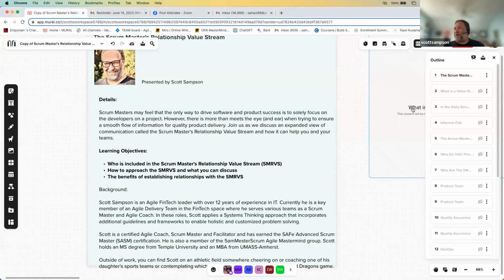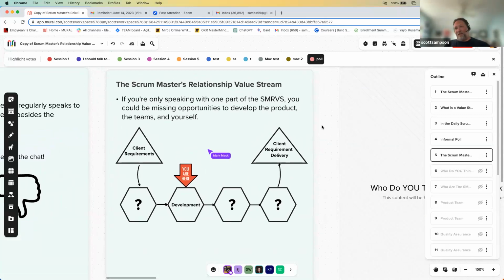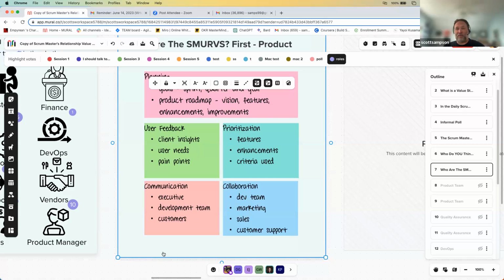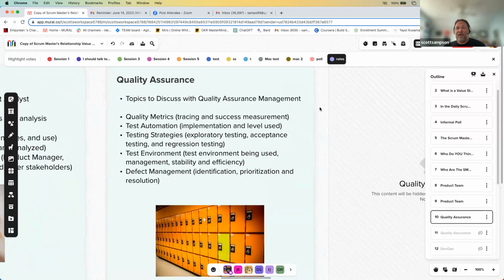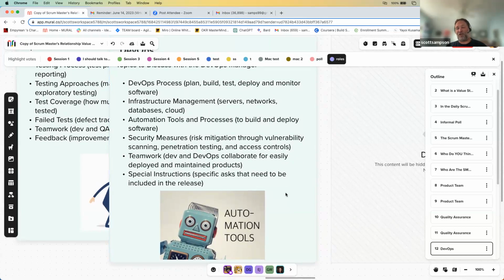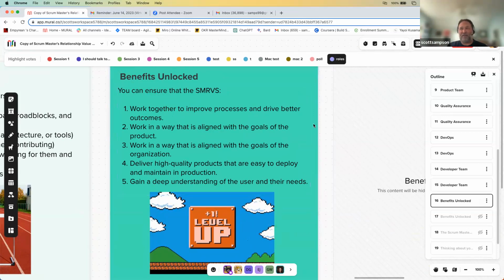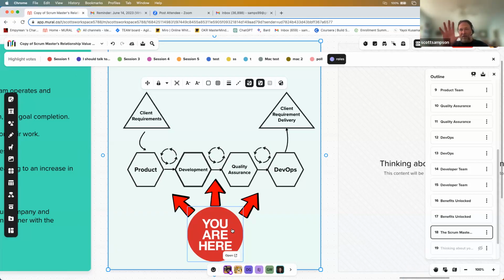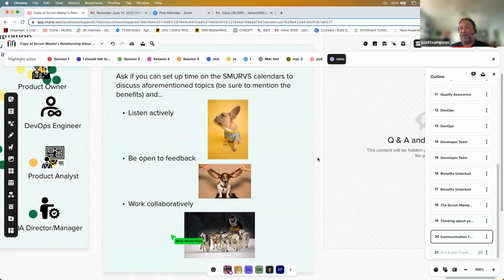2023-06-14: The Scum Master's Relationship Value Stream w/Scott Sampson